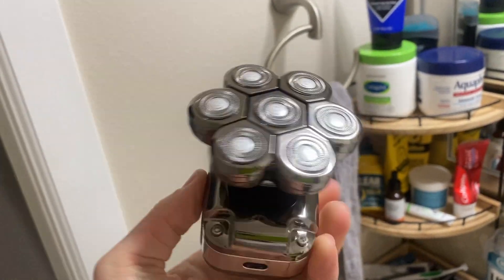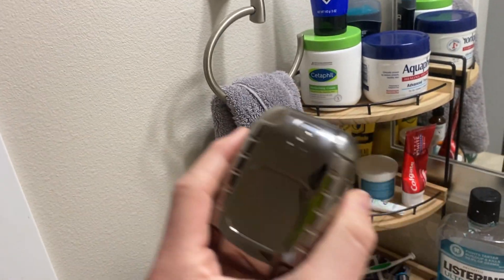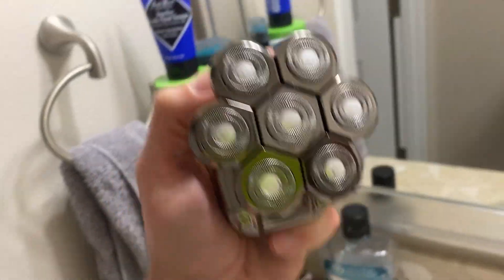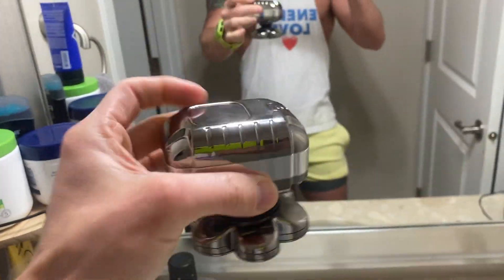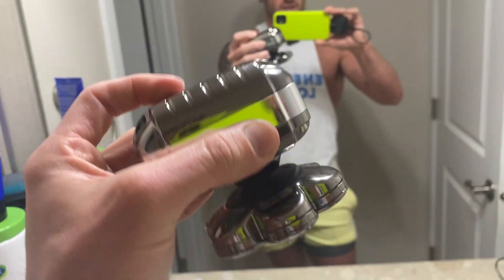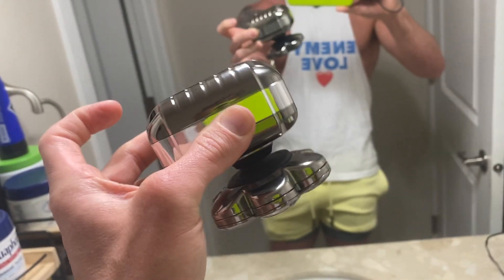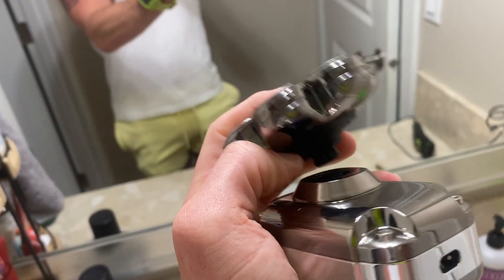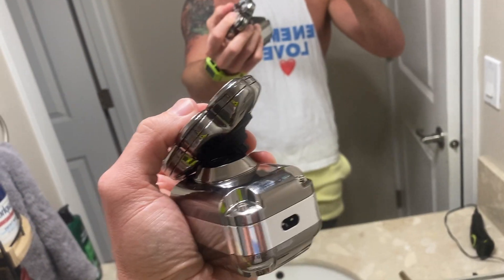Is This The Best Bald Head Shaver On Amazon Now?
Electric Razor Bald Head Shaver: 5-in-1 7D Magnetic Head Shavers for Bald Men Waterproof Detachable Men's Rotary Shavers Rechargeable Wet Dry Electric Razor with Beard Nose Trimmer Hair Clipper

5 in 1 Electric Head Shaver: 7D magnetic floating bald men's electric shaver includes head shaver, hair trimmer, nose hair trimmer, cleansing brush, hair trimmer combs, silicone massage brushand, USB cable. A large number of accessories can meet any of your shaving, beauty and cleaning needs. It is a perfect gift for your husband, boy friend, father, elders and yourself.
7D Magnetic Floating Shaving Head: The upgraded detachable shaver head is adopts with magnetic suction structure is a ergonomically designed. The design of 7 cutter heads increases the shaving area and saves shaving time. The electric head shaver adopts precision blade technology, the flexible head can fits the contours of the face, neck and even chin for fast and effective shaving. The bald head shavers for men builed in Intelligent sensor for anti-pinch system.
Head Shaver for Bald Men Wet and Dry: This bald men's rotary shavers is IPX7 waterproof also support comfortable dry shaver and wet shaver. If you want a cleaner shaving experience, we recommend that you use shaving foam to soften the stubble before using our head razor, then with our electric bald shaver and scrubbing brushes to clean up stubble to enjoy a cleaner shave. (Please clean and wipe the each head blade dry to keep long life. )
Electric Head Razors with LED Display: The magnetic cordless electric bald head shaver for men with LED display can accurately show battery power. The razors for men electric shaver built-in low battery reminder system, can remind to replenish electricity in time. This balder shaver come with USB cable, You can charging the razor with a PC, a power bank, a car charger or direct power connection, etc. 2 hours of fast charging can provide 90 minutes of working time.
Protable Electric Head Shaver for Travel: This is a electric cordless bald head shaver for men with safety travel lock. Long press the switch button for 3 seconds to trigger the travel lock to avoid additional power consumption. Portable, small and lightweight,makes this 7D bald head razors be a perfect companion for travel. It is a perfect gift for your husband, boy friend, father, elders and yourself.